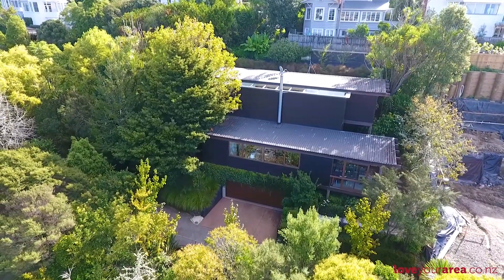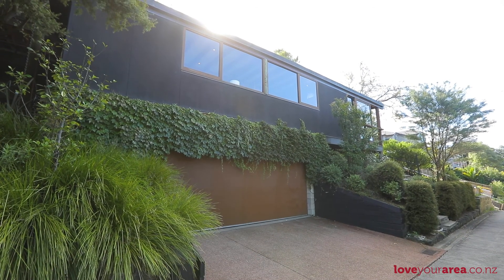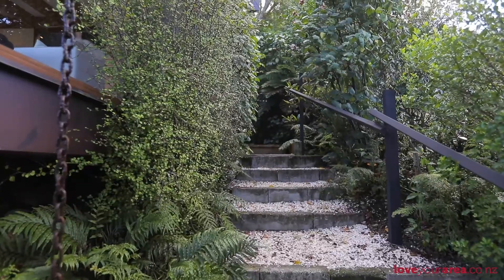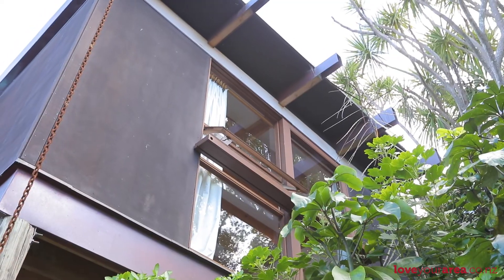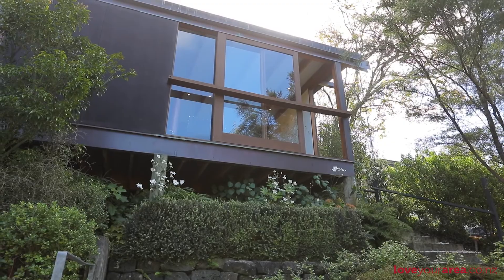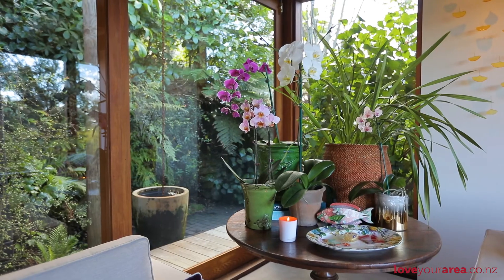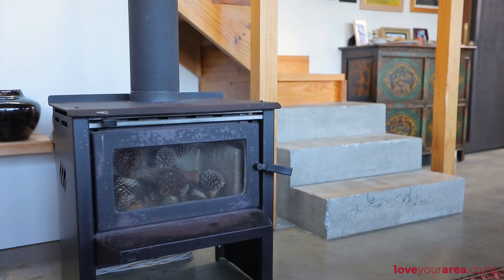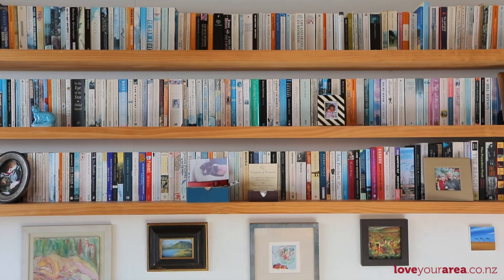16 Leys Crescent, Remuera - Steve Koerber